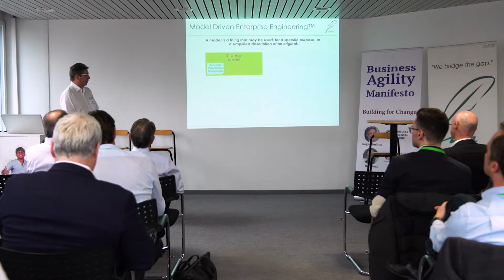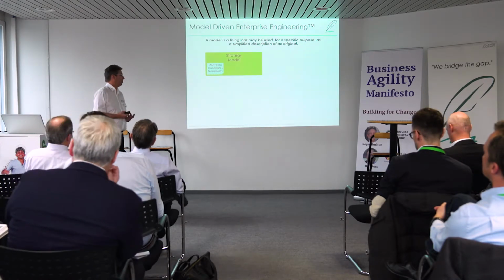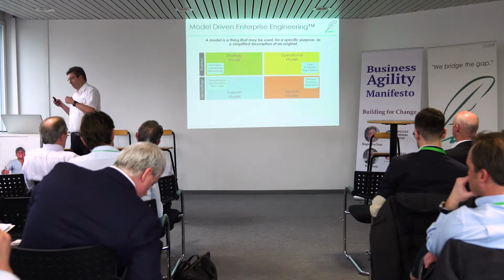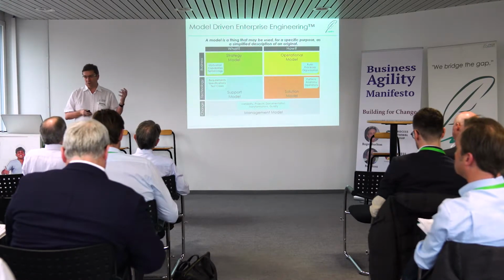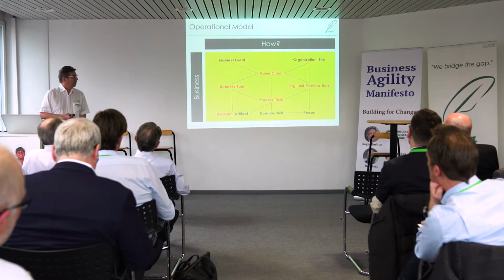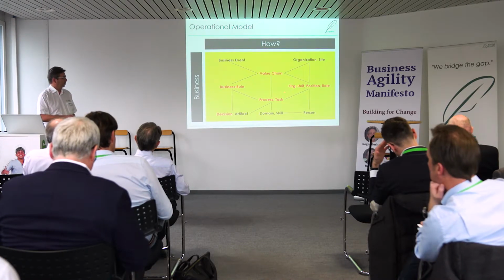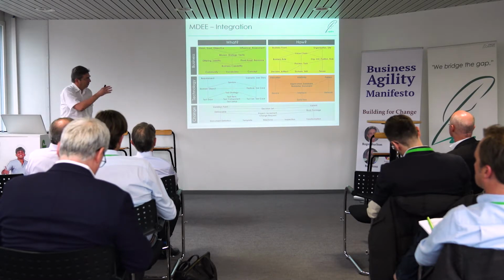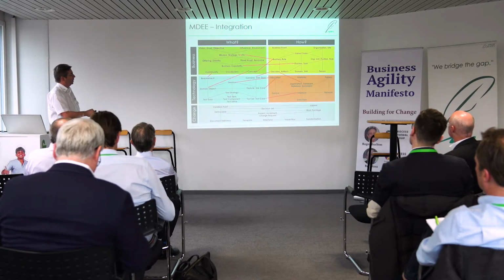BAM - The Business Agility Manifesto (Part 3: Markus Schacher)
Markus Schacher from KnowGravity explains how Model Driven Enterprise Engineering (MDEE) Frameword supports the different aspects of the Business Agility Manifesto.